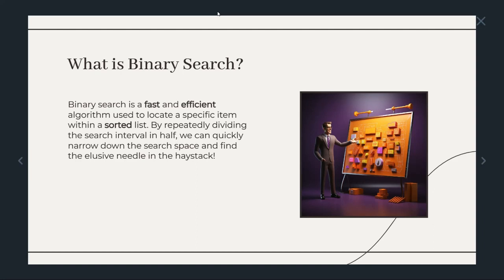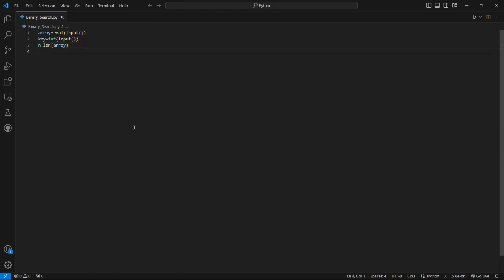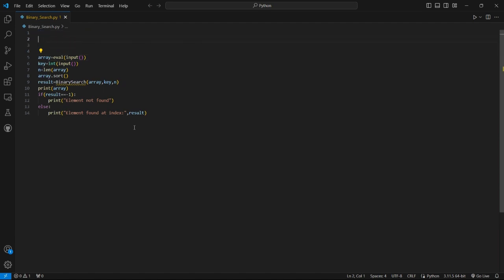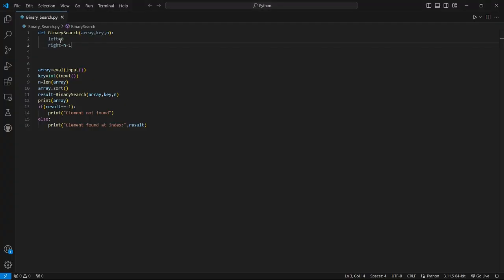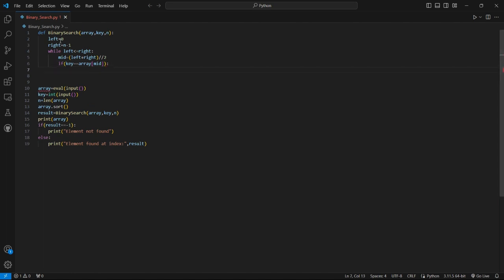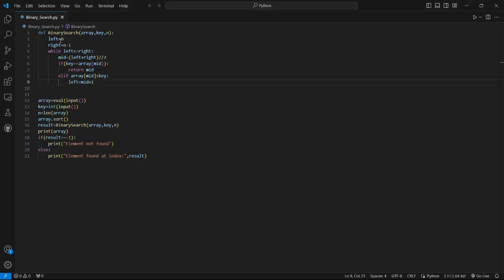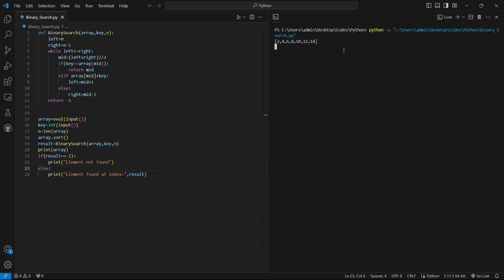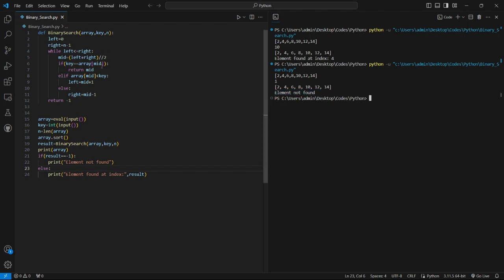Binary search algorithm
Python implementation of Binary Search algorithm
Monday attendance ;-;